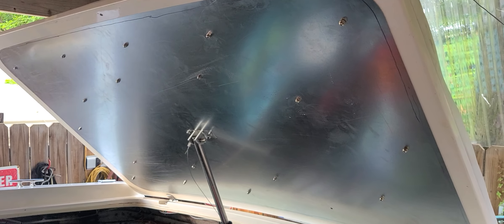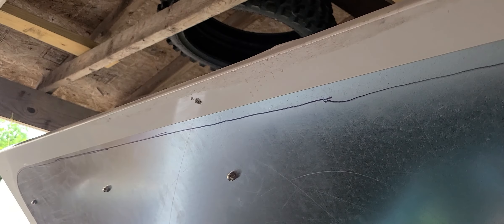May 24, 2024